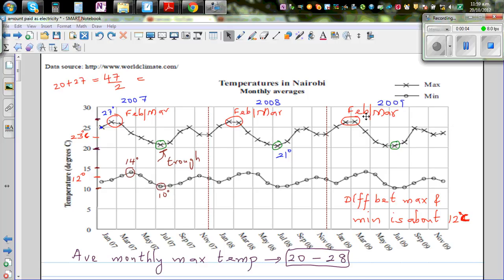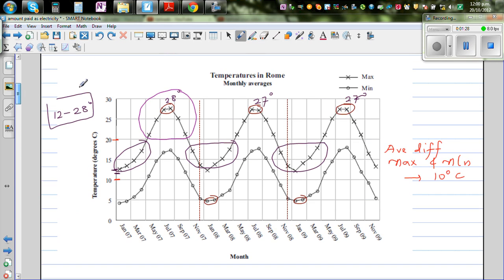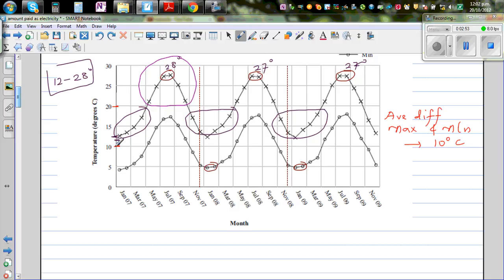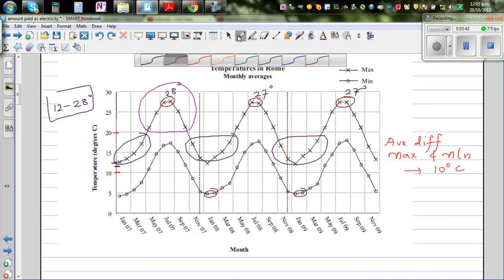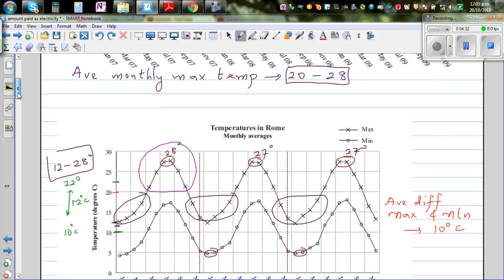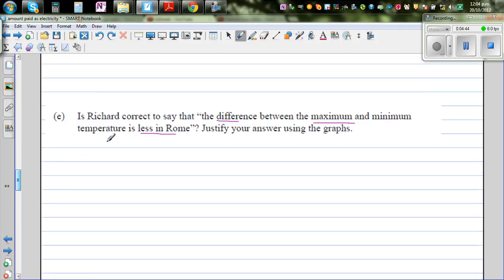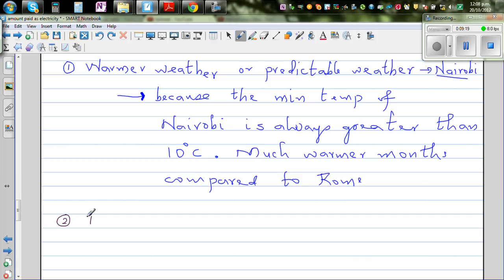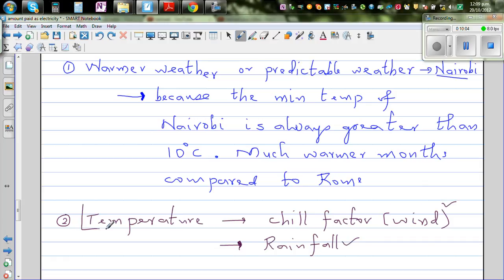Making inference about Rome and Nairobi part 2